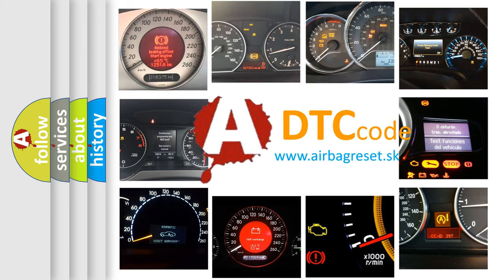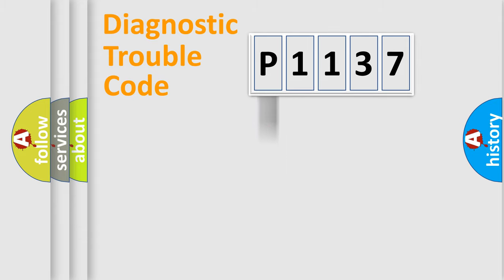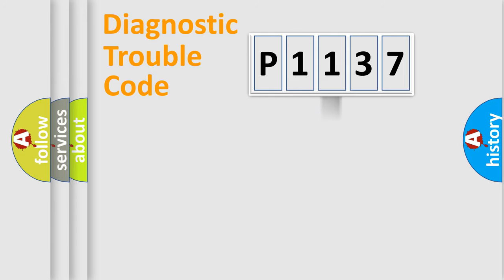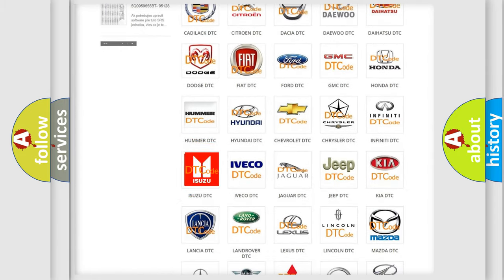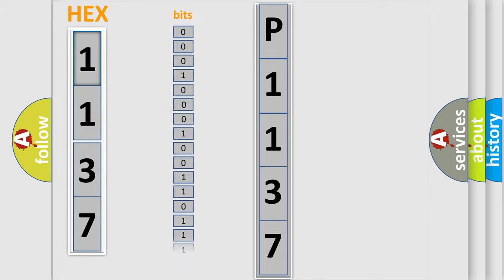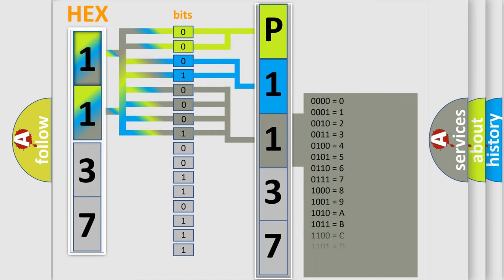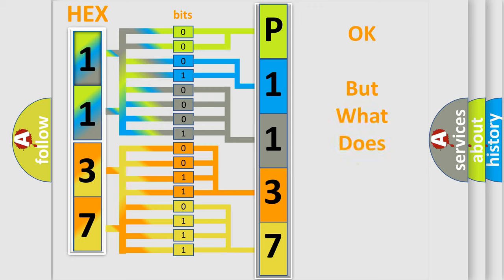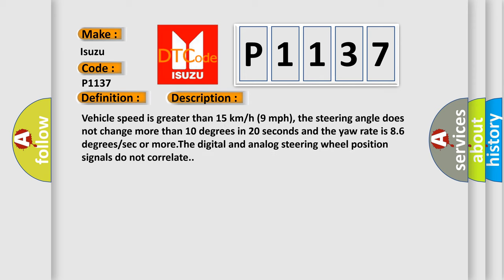DTC Isuzu P1137 Short Explanation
Contents:
0:21 Basic DTC analysis according to OBD2 protocol standard.
1:48 Insight into programming
2:58 A diagnostically understandable description of the Diagnostic Trouble Code
3:05 Basic error definition

Make:
Isuzu
Code:
P1137
Definition:
Steering Position Signal
Cause:
Vehicle speed is greater than 15 km or h (9 mph), the steering angle does not change more than 10 degrees in 20 seconds and the yaw rate is 8.6 degrees or sec or more.The digital and analog steering wheel position signals do not correlate.